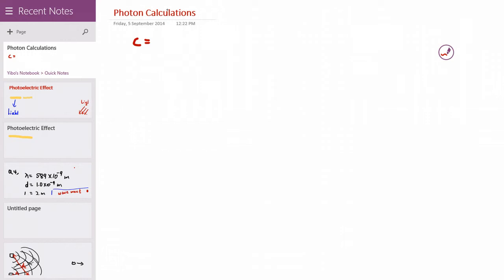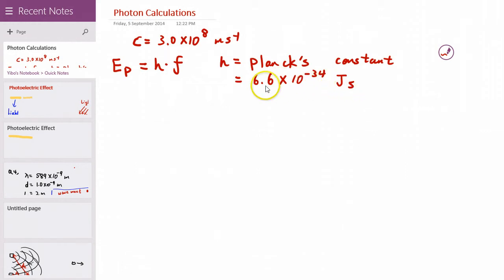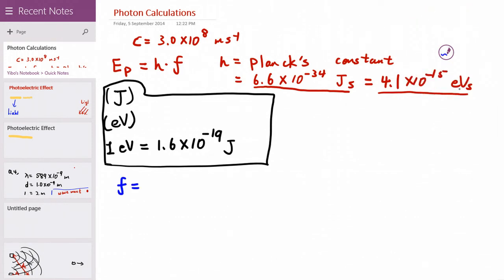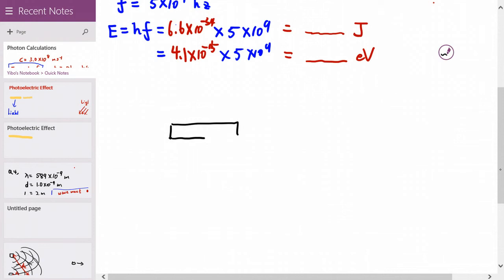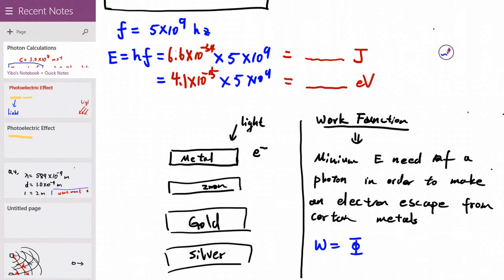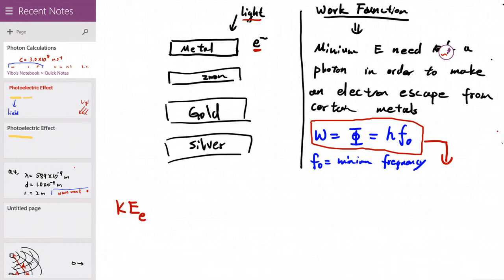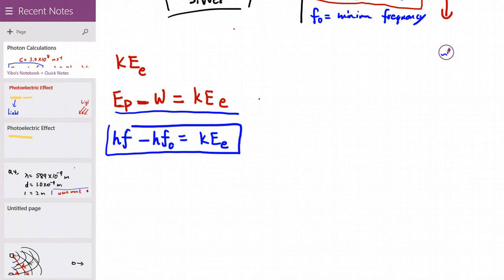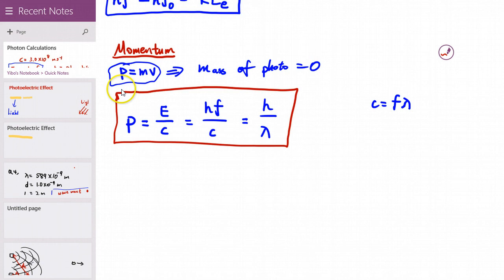Year 12 week 11 Photon calculation